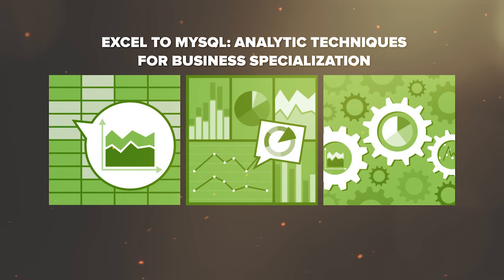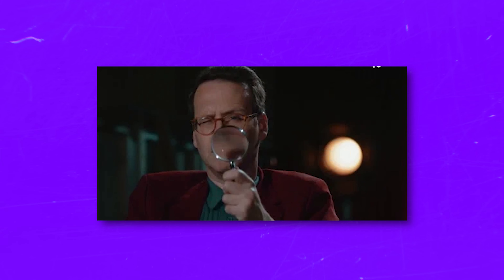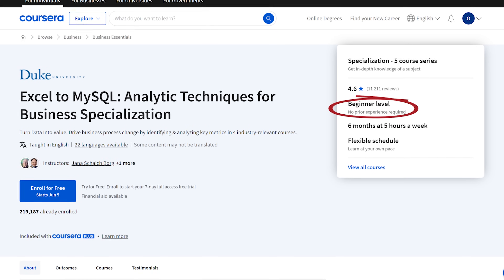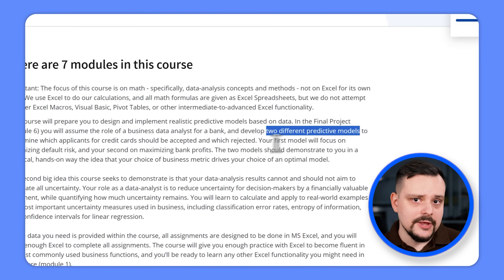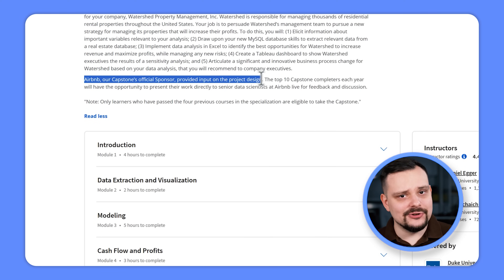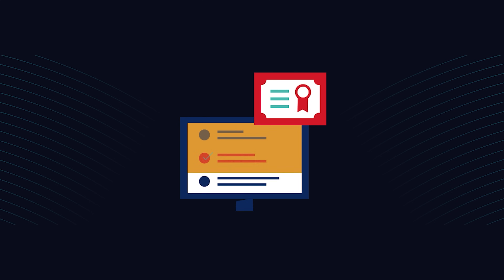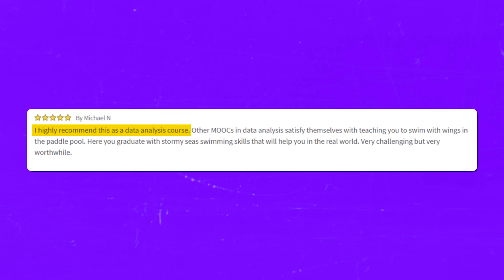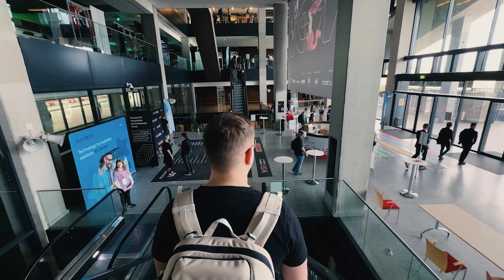Excel to MySQL: Analytic Techniques for Business Specialization Review - 2025 | Duke University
Here are the things I will cover in this video: course overview, structure and content, pricing and certification, career opportunities, and student reviews. I'll also add my personal feedback about this learning program.

⏱️CHAPTERS:
0:00 Excel to MySQL Analytic Techniques for Business Specialization Review
0:58 Overview
2:32 Who Is It For?
2:59 Structure and Content
5:49 Pricing and Certification
6:57 Career Opportunities
7:46 Student Reviews
8:54 Is the Excel to MySQL Analytic Techniques for Business Specialization Worth it?